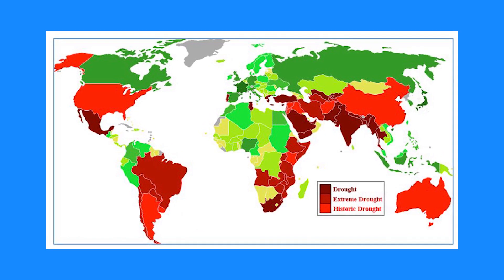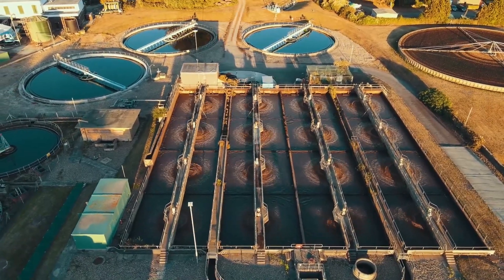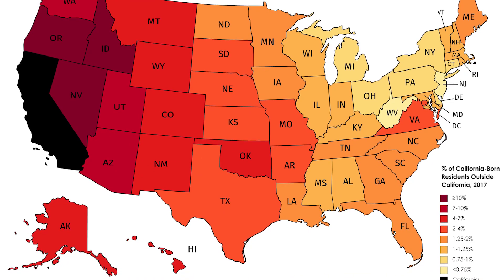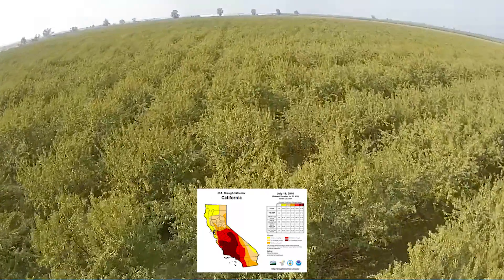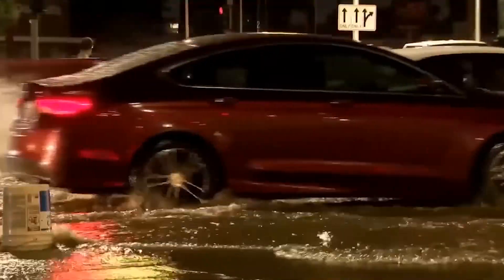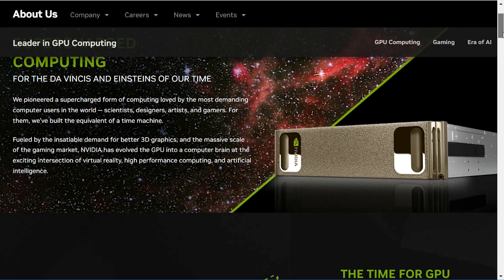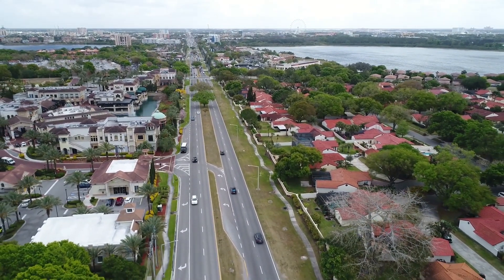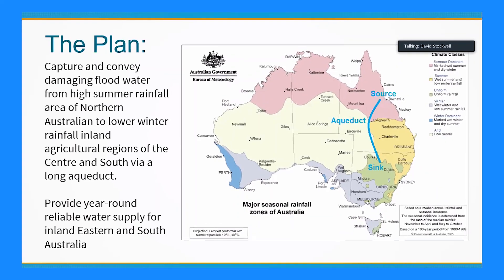This Will Fix Flooding And Drought At The Same Time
THIS WILL FIX FLOODING AND DROUGHT! That are great words, but what is the plan?

Climate change is exacerbated extreme weather conditions, making traditionally dry regions increasingly dryer and locations that often receive a lot of rain more vulnerable to flooding. Every year, this costs us hundreds of lives and millions of dollars in damages. But what if we could transform this negative feature of climate change into a good by simply pumping water from flood-prone areas to drought-prone areas before the flood arrives?